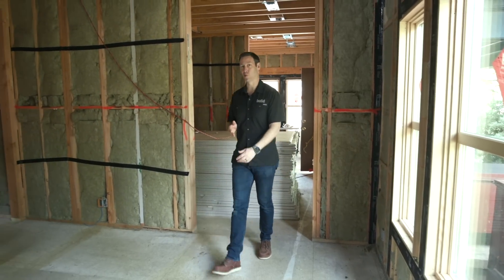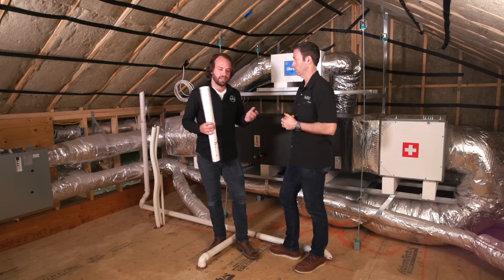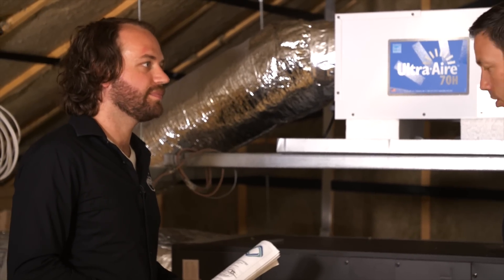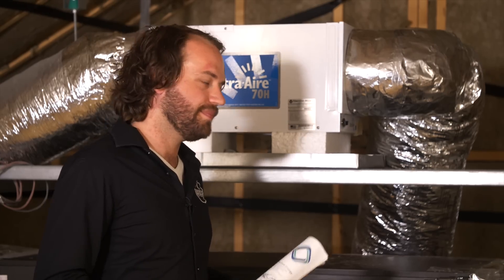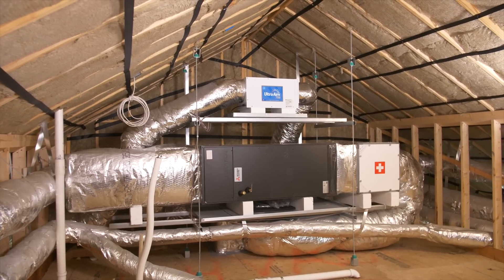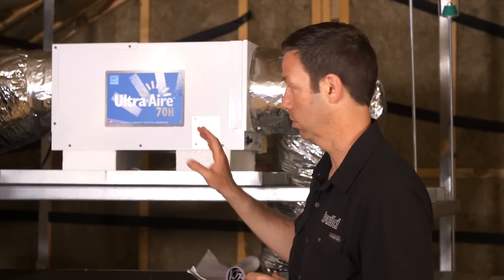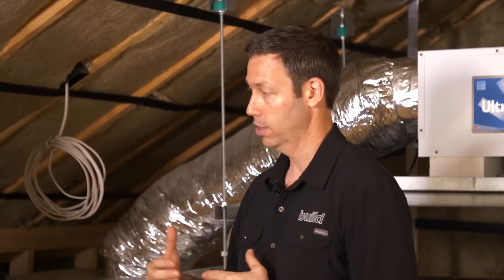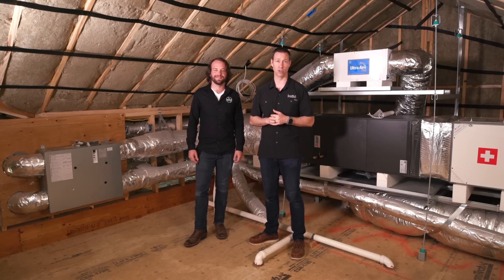New BUILD : Excellent Air Conditioning System Cost? I’ll tell you!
On this episode of The Build Show we are looking at a Killer HVAC system in this Bungalow being built by Trey Farmer, AIA of Forge Craft Architecture.  We will reveal the costs for this system AND tell you how much you should expect to pay for a system like this in your next BUILD.